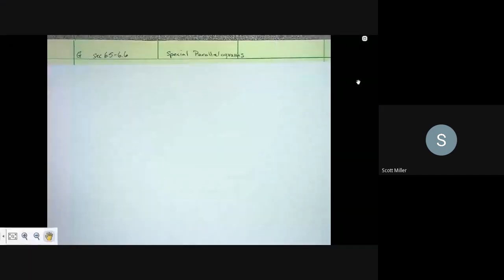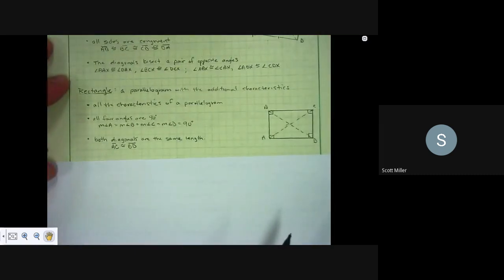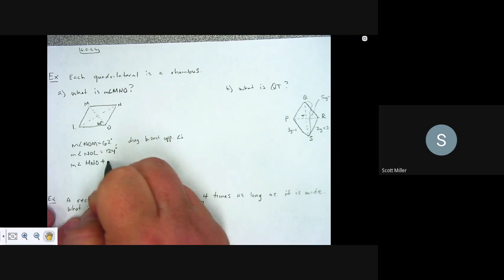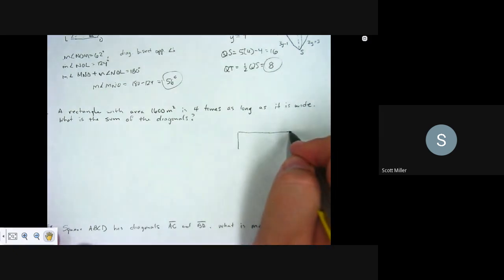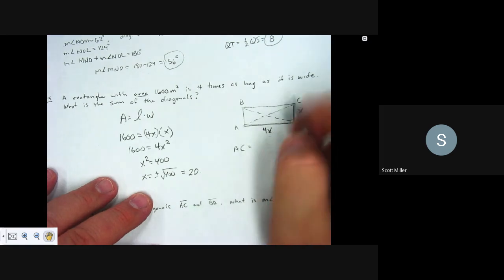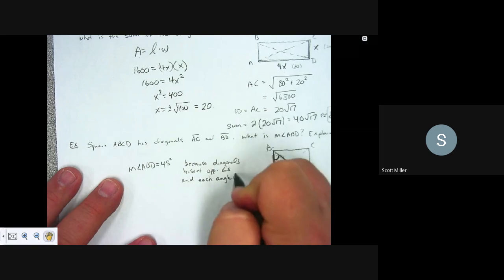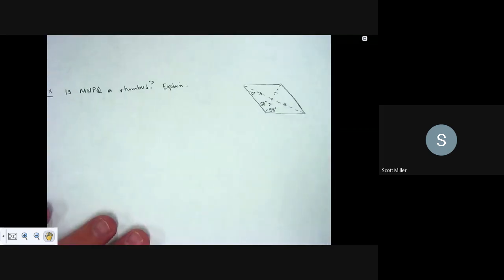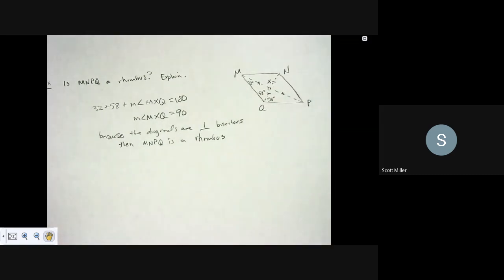G sec 6 5 6 6 special parallelograms